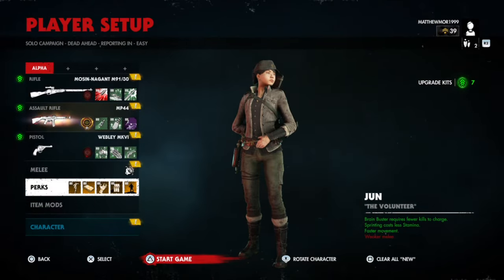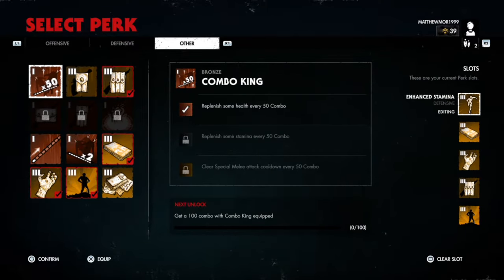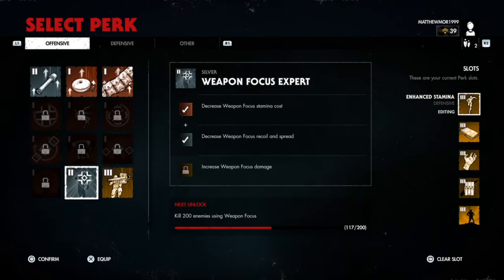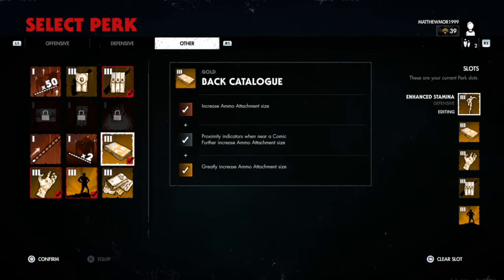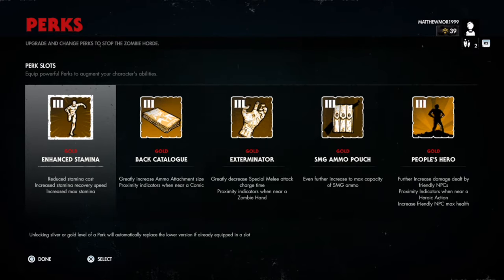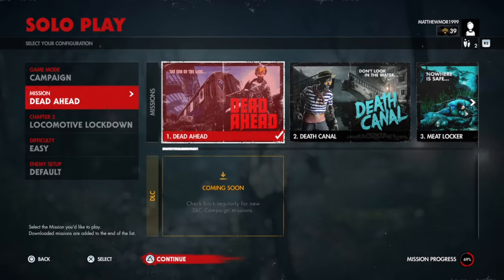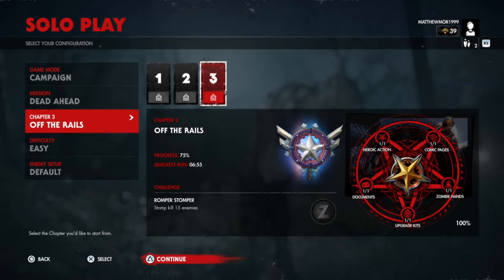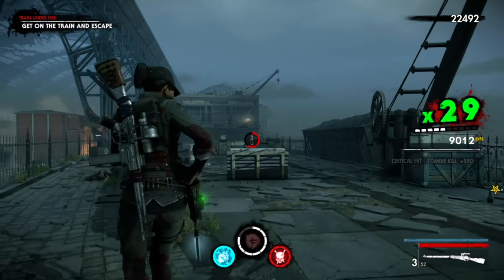Zombie Army 4 Dead War - Well Equipped Trophy Guide (Dead War Well Equipped Trophy)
This is Zombie Army 4 Dead War for this trophy you will have get 5 gold perks and complete any chapter (not mission 1 - chapter 1), best way to do this is complete the game. This trophy is called Well Equipped